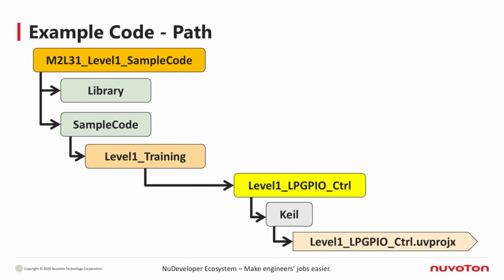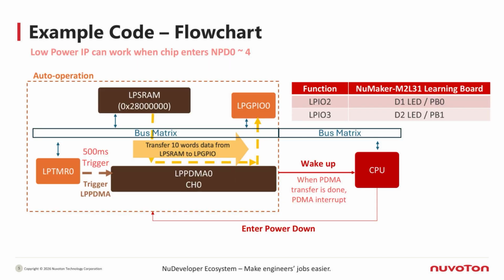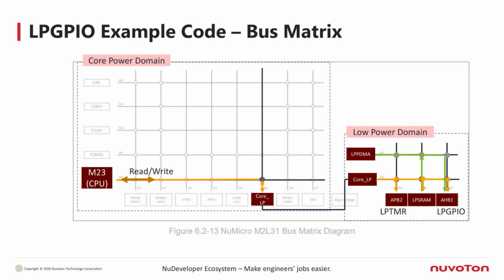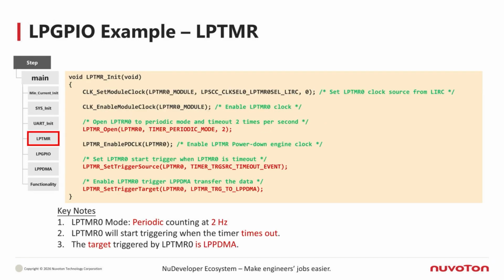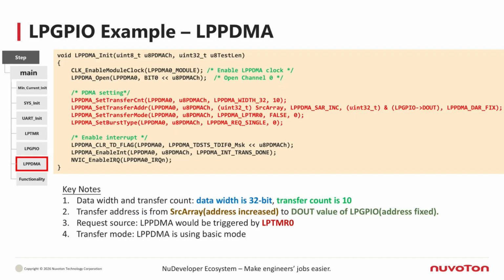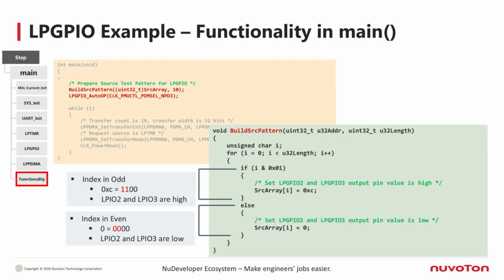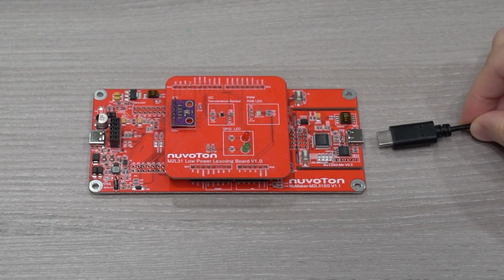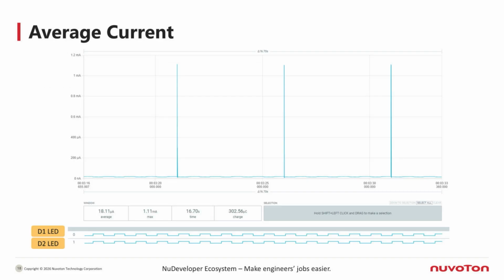NuMicro® M2L31 Series Level 1 Workshop – Low Power GPIO Sample Code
In the NuMicro® M2L31 microcontroller, there is a Low Power Domain that includes various low-power peripherals capable of operating normally even in low-power mode (power down mode). In this video, we introduce a Low Power GPIO example, demonstrating low power mode and auto-operation mode. Using this approach, the LED can continue to blink, perform sensing, or access data without waking up the CPU, enabling true low-power applications.